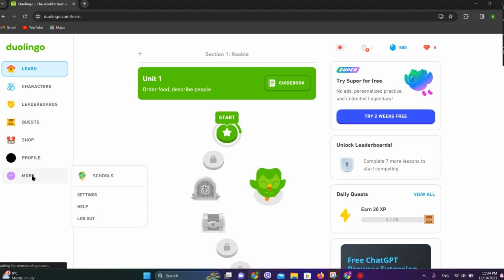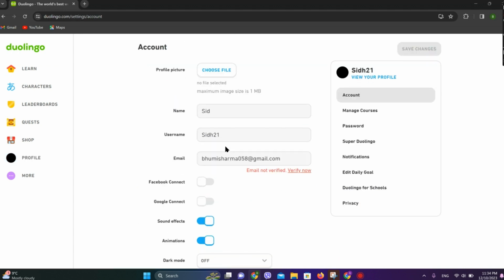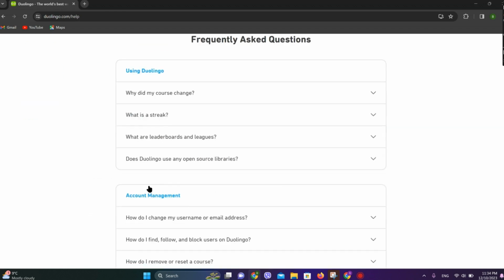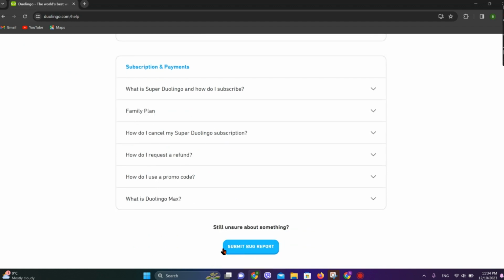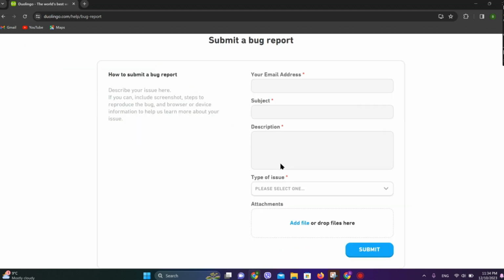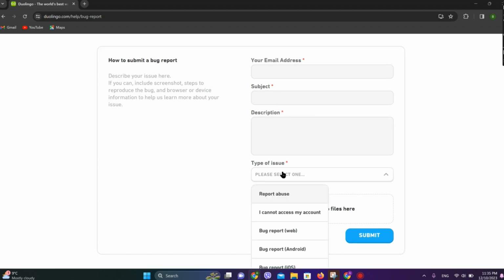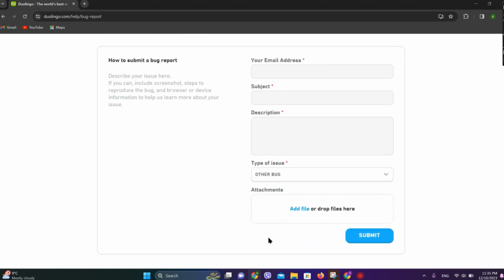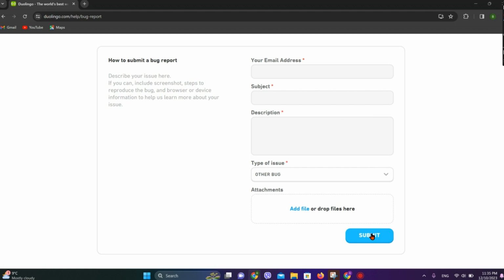How To Change Age On Duolingo - Full Tutorial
This video is on how to  change age on duolingo. If you're a complete beginner on this, make sure to watch the video till the end for detailed learning.